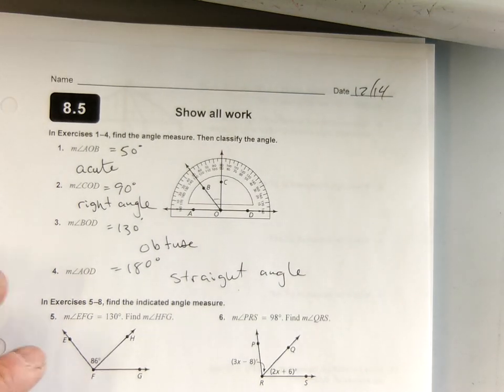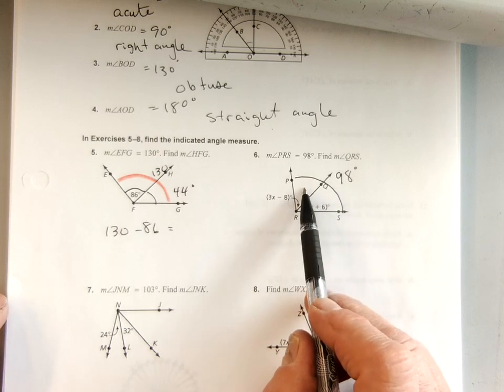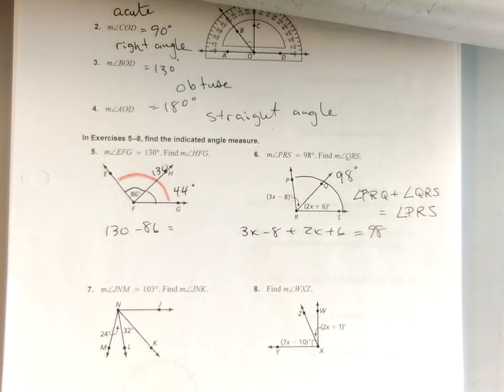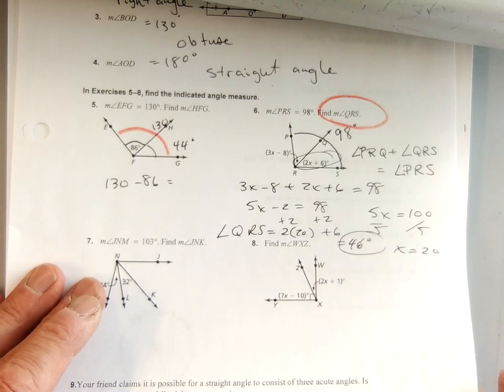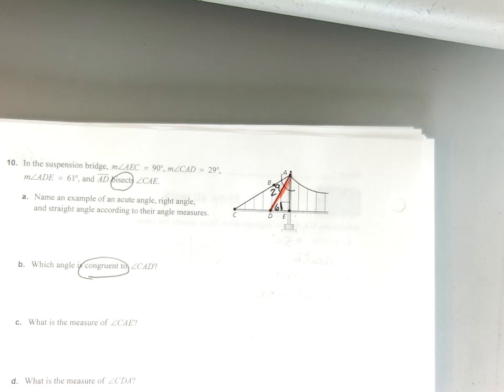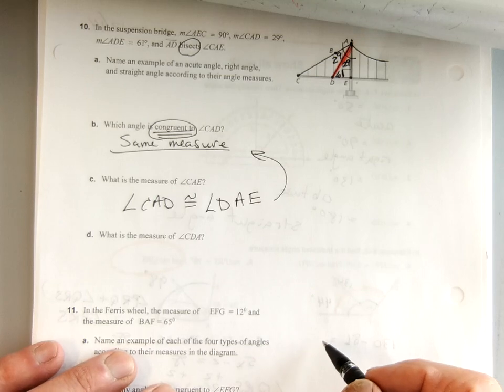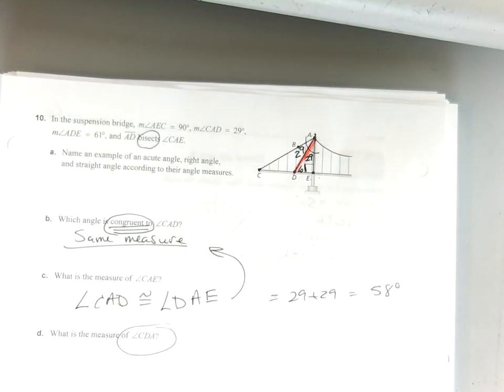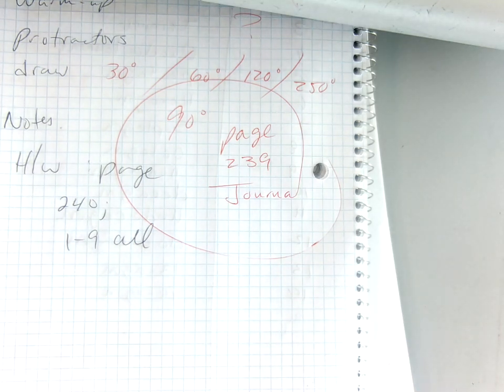Alg 8 5